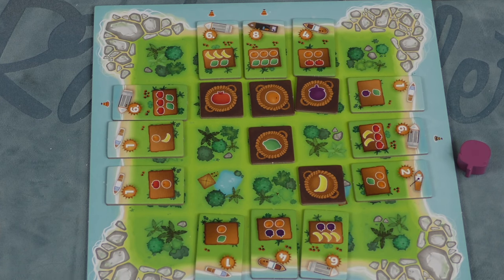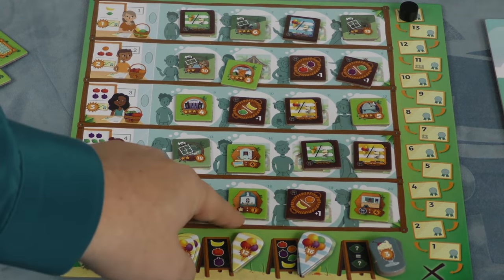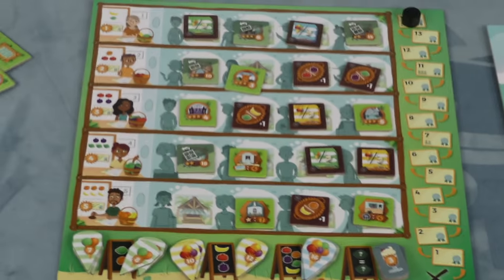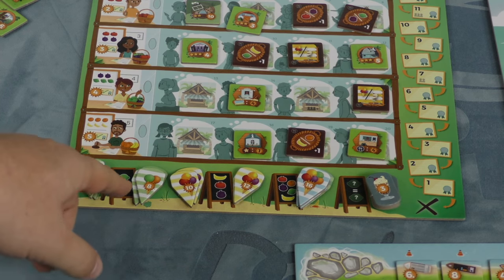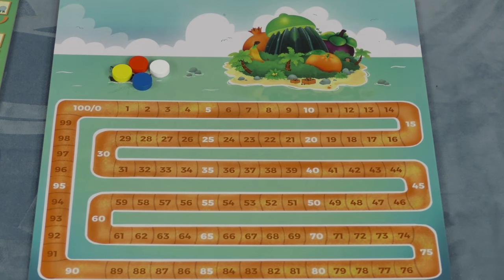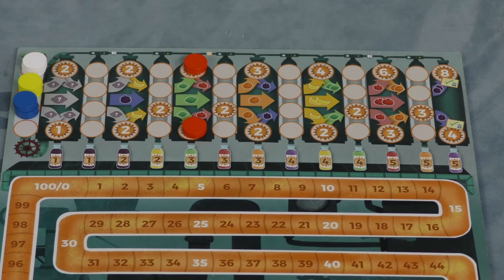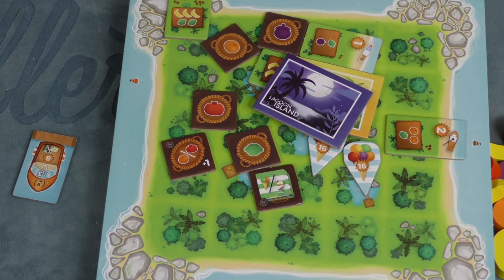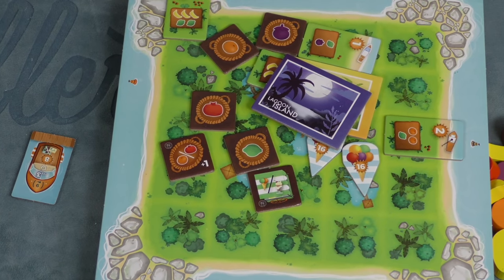Juicy Fruits Review - with Tom Vasel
Tom Vasel takes a look at a fruit shipping game from Capstone Games!

Intro 0:00
Overview 1:06
Final Thoughts 7:10